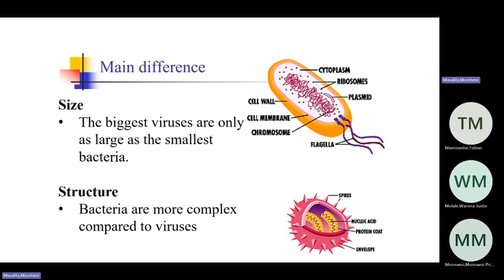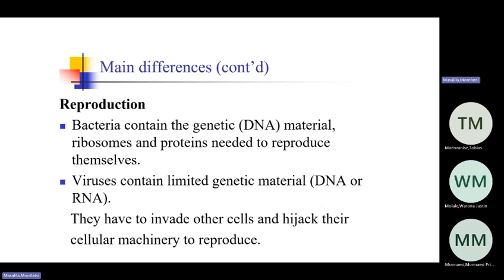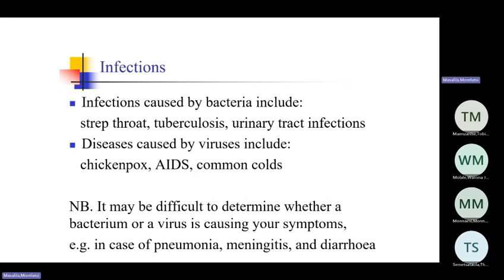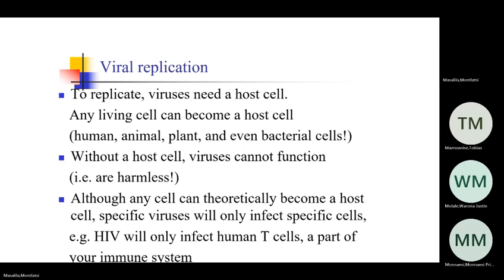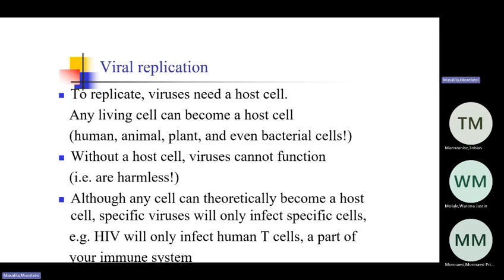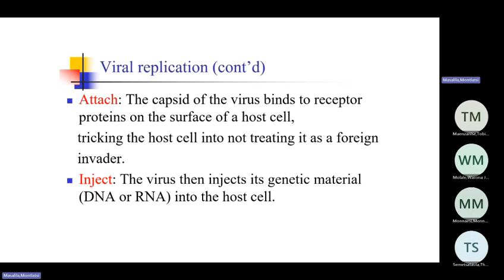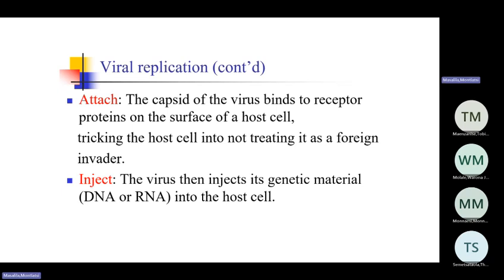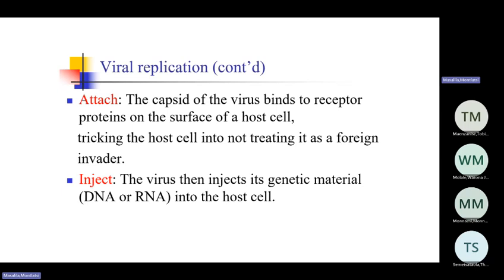viruses bio 111 with DR Monmas